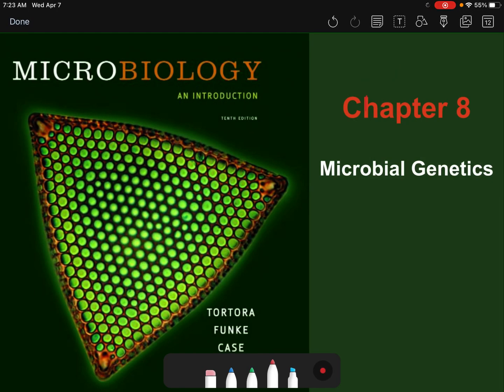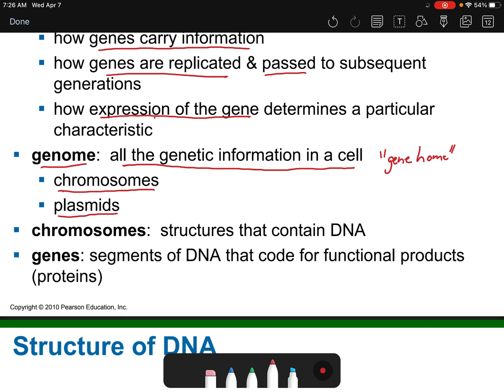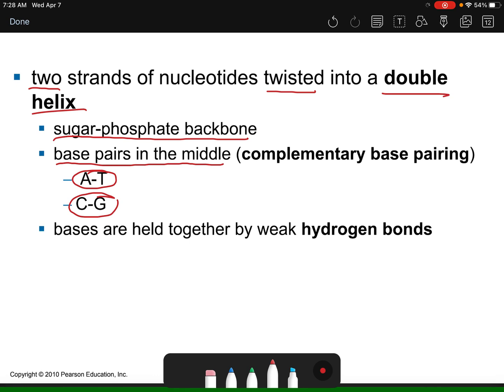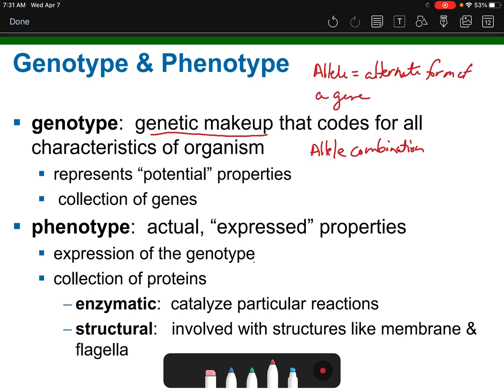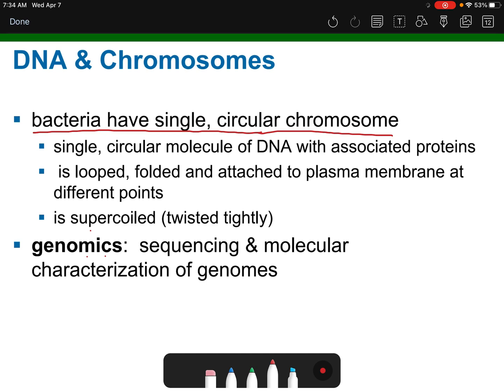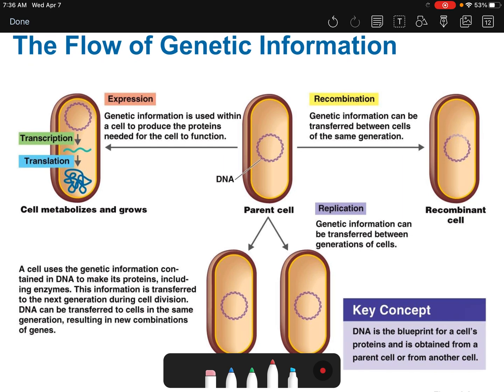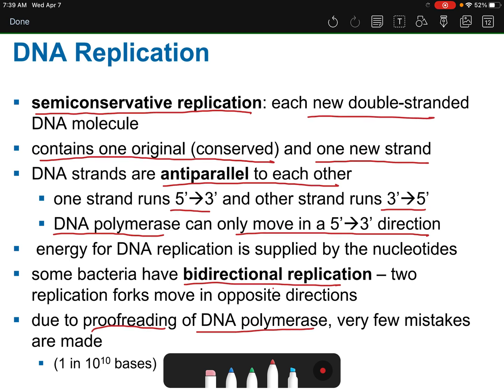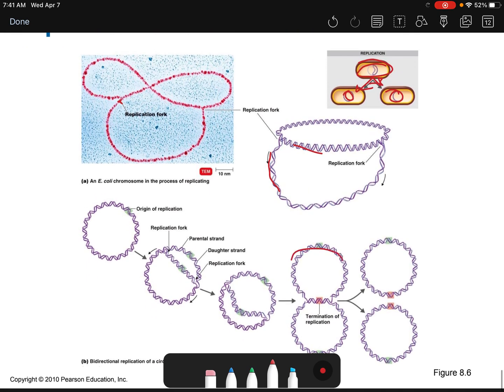Chapter 8 PowerPoint Part 1 - DNA Replication & Central Dogma